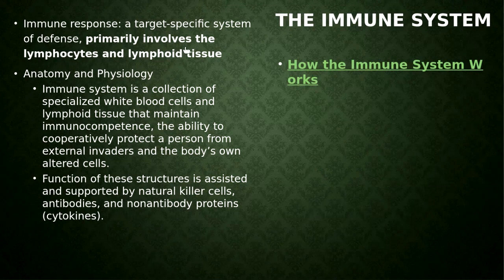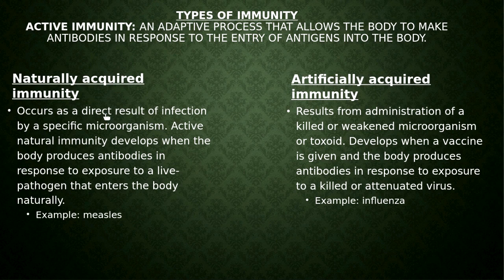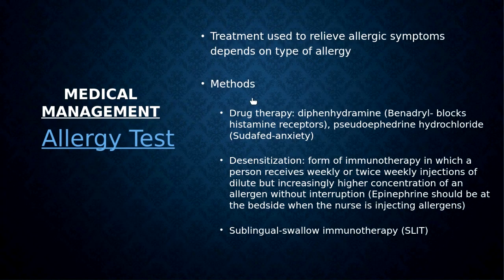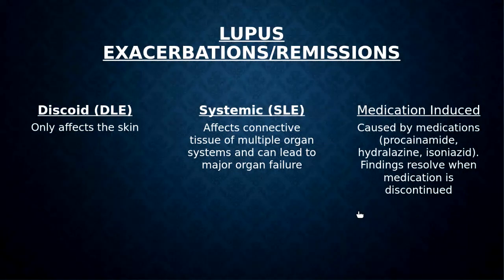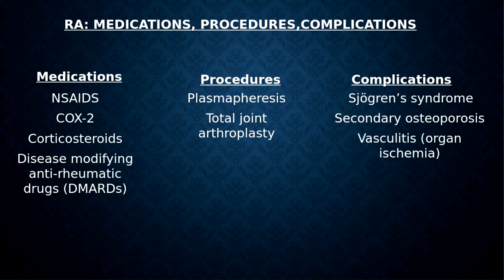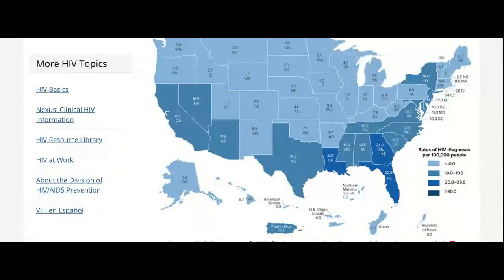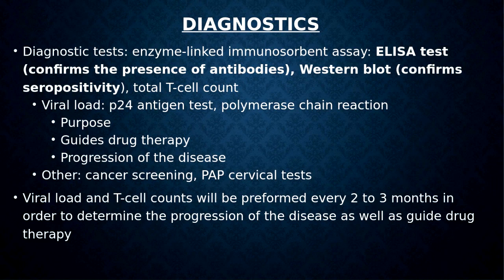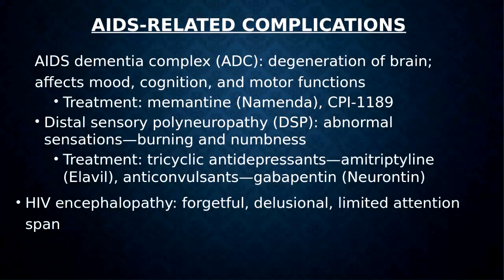Immune System, Immune Mediated Disorders, HIV/AIDS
Chapters 33,34,35
Recorded BB Lecture